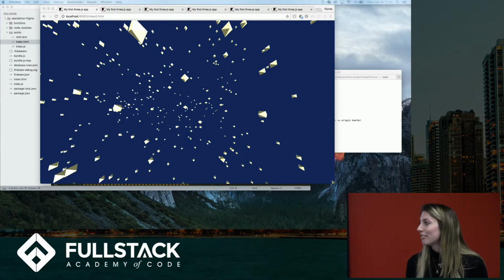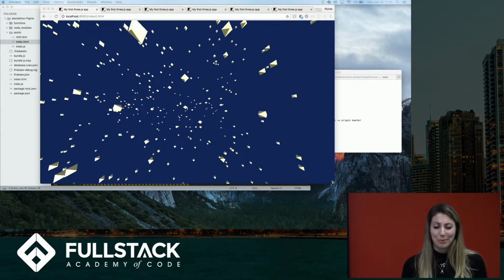Stackathon Presentation: Architecture Rendering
three.js is a way to render 3D objects in the browser with the WebGL renderer. Rendering 3D objects without a complex program used to be practically impossible. During stackathon I looked to prove if loading a full architectural model in the browser were possible, which turned out to be true.